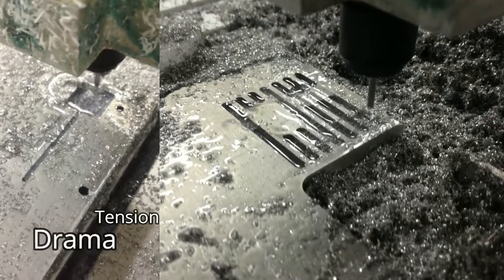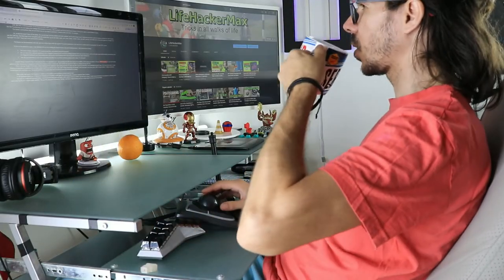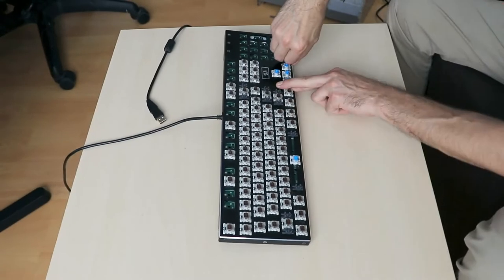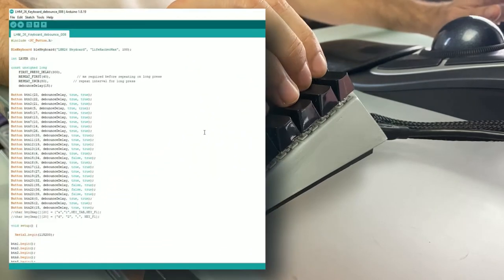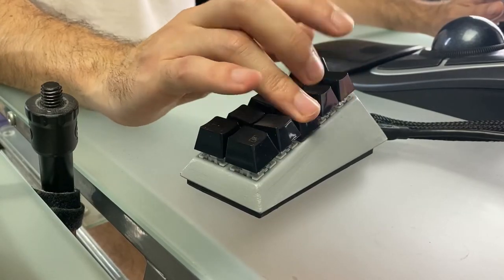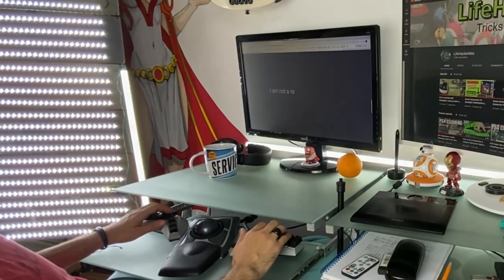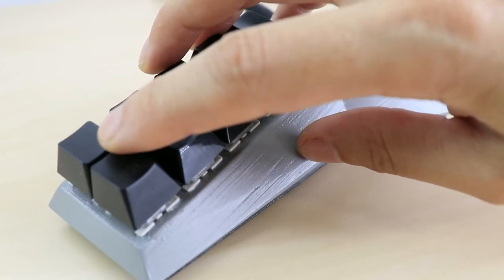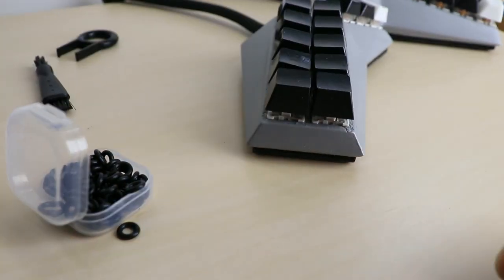DIY Split Mechanical Keyboard with 3D Printed Case and no PCB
I built my very own split keyboard and I have been using it for the past 3 weeks.I will share with you the whole build process, my experience using the keyboard and how it works considering it has only 26 keys.

A split keyboard allows you to keep your hands at shoulder's width (the natural position needed to eliminate Ulnar Deviation).

A split keyboard eliminates the pronation by allowing you to place your thumbs at a slightly higher position. This specific placement is known as "tenting," and even minimal tenting can have a large impact on arm and wrist pronation.

Updates here:
I used 40 cm cable between the two boards and it's a little small. I think something around 80 - 100 cm would have been better.